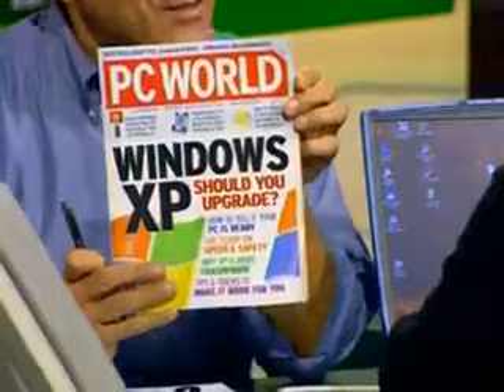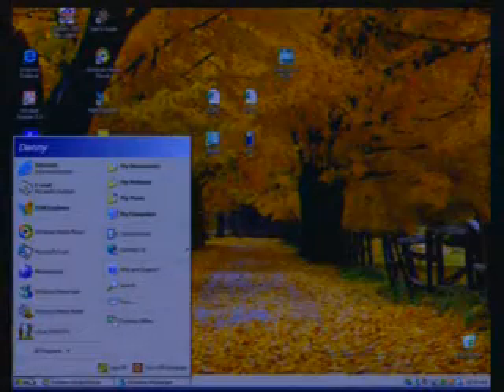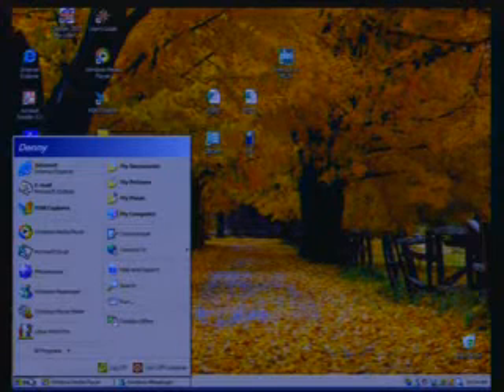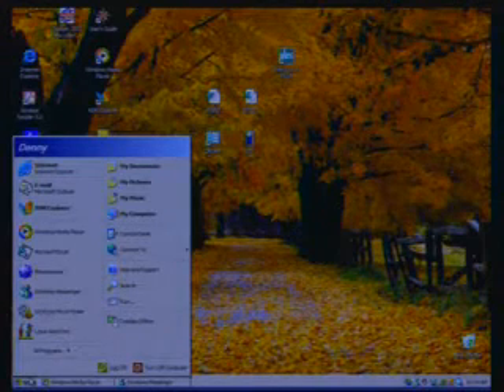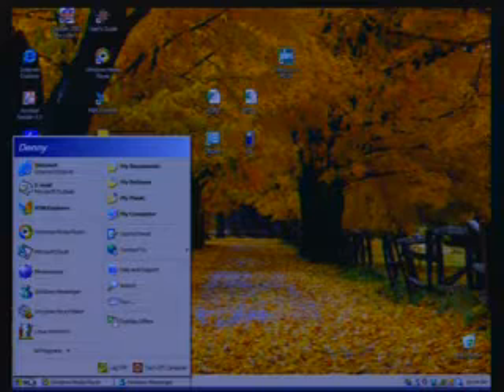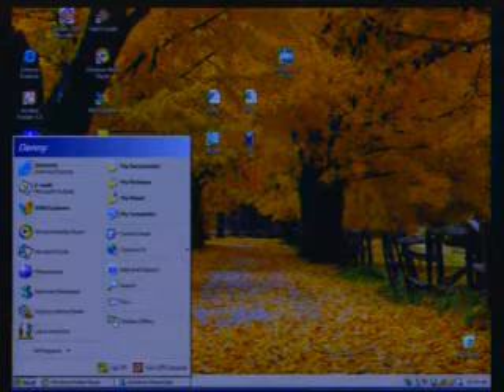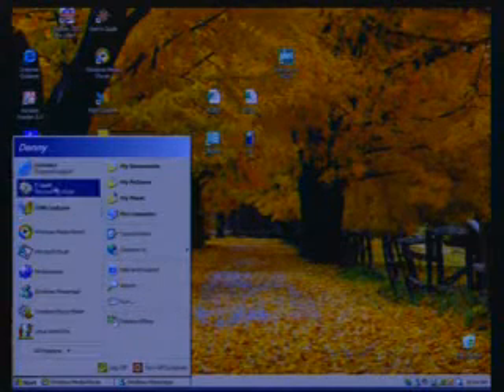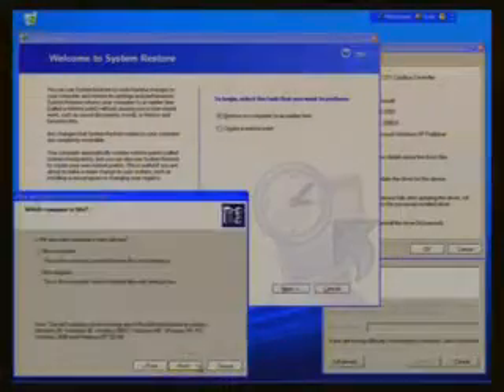Windows XP Features & Upgrade Computer Chronicles (2002)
In this week's episode of The Computer Chronicles, we show you the features in Windows XP, both Home and Professional, and we'll explore whether it is worth the money to upgrade.

Denny Arar from PC Magazine explains what's new about Windows XP Home. She'll talk about the instant messenger applications, remote assistance and web cam tools that are now all bundled in this operating system. Arar also shows how you can customize personal settings for each user and she discusses the pros and cons of upgrading to XP.

Then, we get an overview of the Windows XP Professional edition with Rob Enderle from Giga Information Group. He says it's almost identical to the Home edition but the professional version allows for easier access to all the printers and storage areas in a heavy-duty network. Enderle goes over some of the features of the operating system such as the ability to pull information from an old machine to a new one and the ability to discover nearby wireless networks. And, if the system is crashing, XP allows you to restore the system to an earlier point where it was working. Rob says the product is a jump in security and reliability but they could have made more advances in the areas of wireless networks.

 Hosted by Stewart Cheifet, Computer Chronicles was the world's most popular television program on personal technology during the height of the personal computer revolution. It was broadcast for twenty years from 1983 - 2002. The program was seen on more than 300 television stations in the United States and in over 100 countries worldwide, with translations into French, Spanish, Chinese, and Arabic. The series had a weekly television broadcast audience of over two million viewers.

The series has been recognized for its journalistic excellence, winning a variety of journalistic awards including more than a dozen from the prestigious Computer Press Association. The series covered high-tech subjects around the world, having shot programs in such various locations as Czech Republic, France, Germany, Hong Kong, Hungary, India, Israel, Italy, Japan, Scotland, Spain, and Taiwan. Computer Chronicles was based in the Silicon Valley area of California.

Many of the series programs are distributed on video to corporations and educational institutions for use in computer training. Computer Chronicles program segments have also been bundled with various computer text books by major publishers.

Microsoft released Windows XP on October 25, 2001. The two most commonly used versions are:

    Home Edition, which is intended to succeed the Windows 95, 98, and Me family
    Professional Edition, which is intended to succeed the Windows NT and 2000 family

Microsoft has announced that it will provide security patches and updates to Windows XP until April 2014.

Differences between Home and Professional Editions:
Windows XP Home Edition :
Intended for home or small office use
User login designed for ease of use. No provision for network domain authentication; network resources must be authenticated to individually
All users by default are in the Owners group, which has unrestricted control of the computer; Owners are essentially the equivalent of Administrators in Professional. A Restricted User group does exist; users must be explicitly assigned to it. No other groups exist.
Administrative shares (hidden shares accessible to administrators over a network) do not exist, in spite of the fact that XP Home is strongly based on 2000 and XP Professional. They have been deliberately removed.
Supports only a single CPU computer.

Windows XP Professional Edition:
Intended for use in a professional environment (examples include a business office, a graphic design company, a centrally administered corporation or educational organization)
Default user login identical to XP Home Edition, but can be configured to do domain authentication like NT and 2000
All users must be assigned to one of the system's defined groups. Membership in a certain group assigns rights and permissions to that user. For example, an Administrator has unrestricted control of the computer; a Power User has many, but not all, administrative powers; a Guest has no power to change anything systemwide. The groups available are Administrator, Backup Operators, Guests, Power Users, Replicator, Users, and Debugger Users.
Administrative shares exist and are accessible in the same manner that they were in NT and 2000.
Supports up to a dual processor system; multiprocessor support available only in server editions of XP Professional